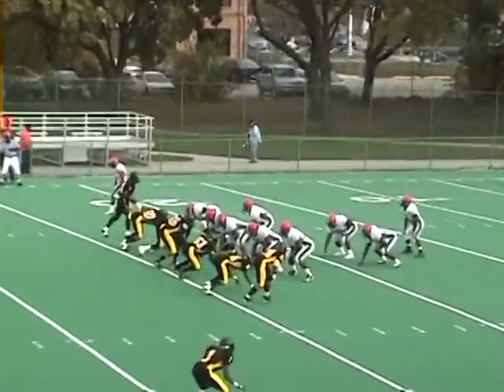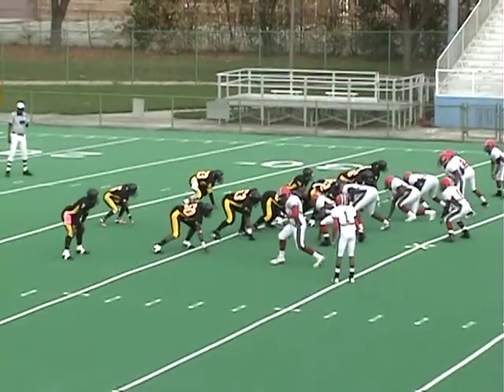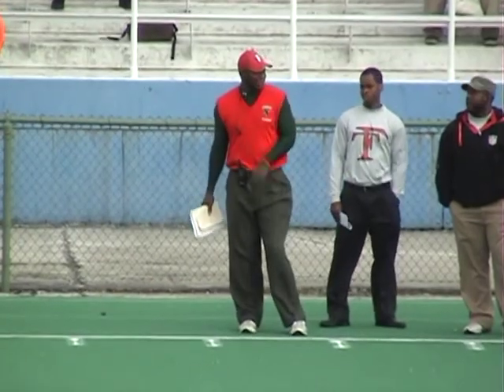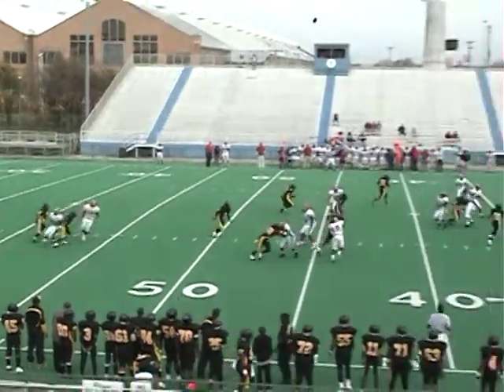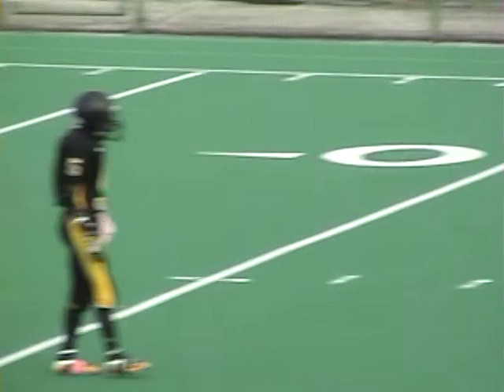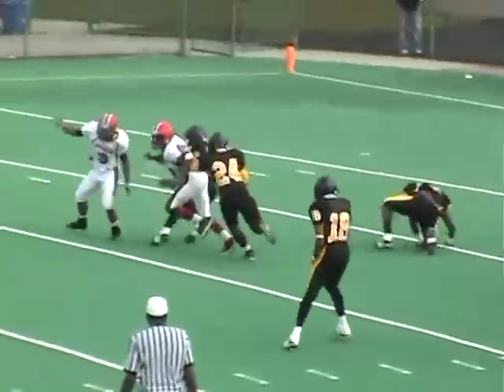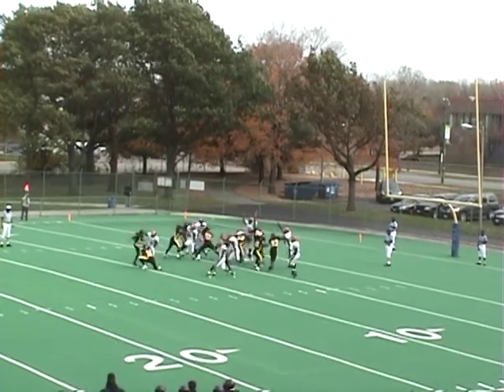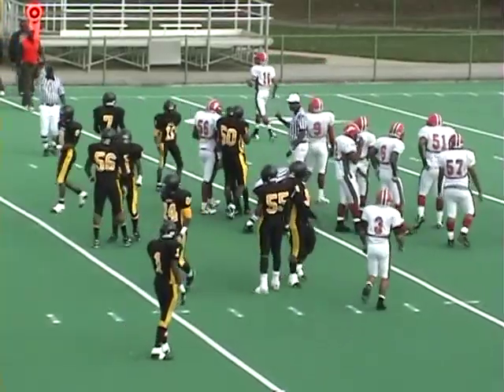* * [1] Fenger Titans@King Jaguars Varsity Football CPS/Chicago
(Wk8) Fenger Titans@King Jaguars (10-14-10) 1st Quarter
Gately Stadium, Chicago